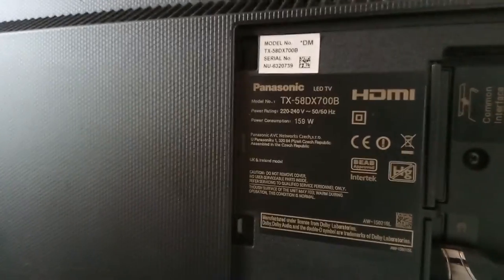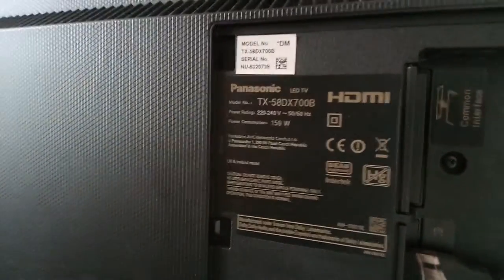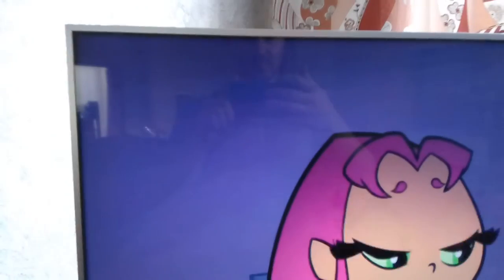Panasonic 4k tv screen artifacts 27th dec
another video of the panasonic 4k tv screen artifacts